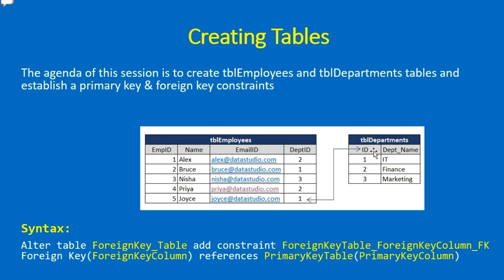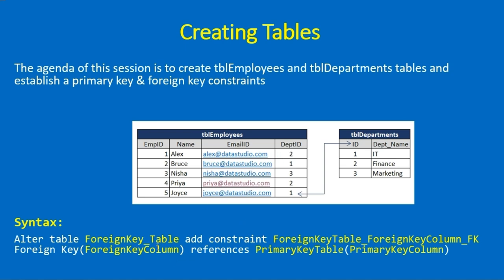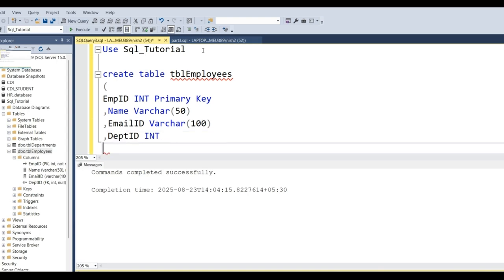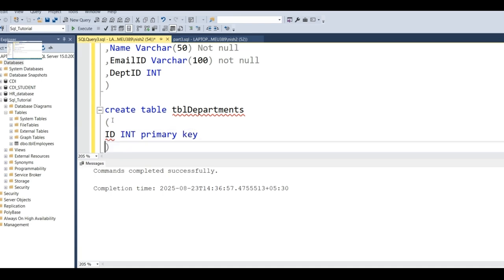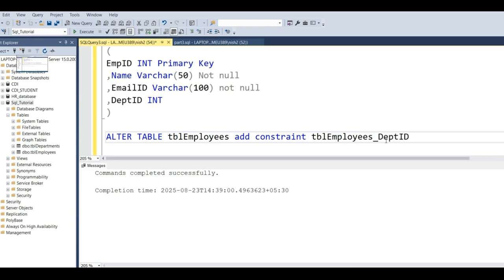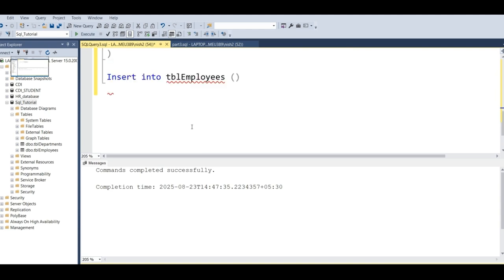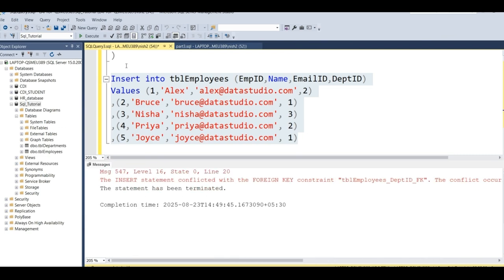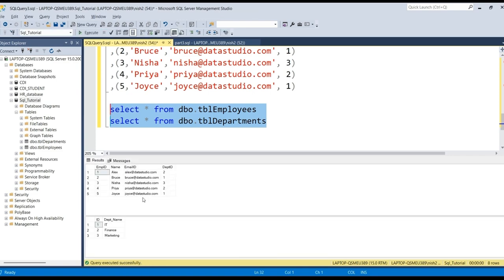Creating and Working with Tables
SQL-Beginner to Expert